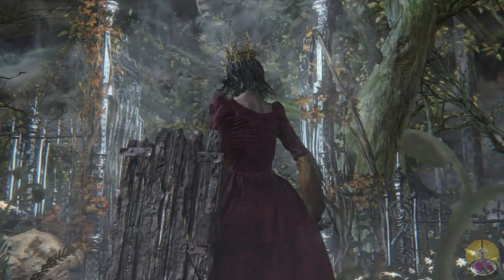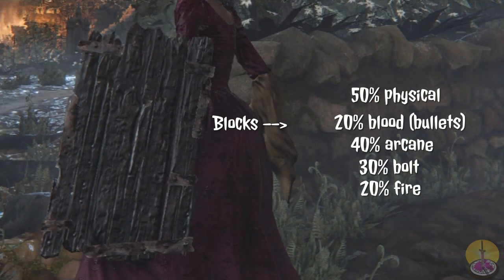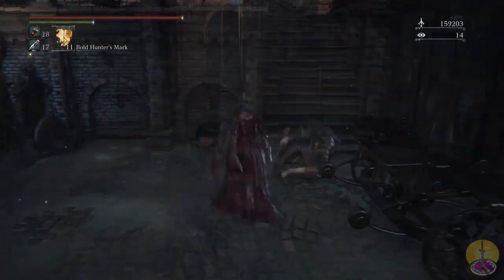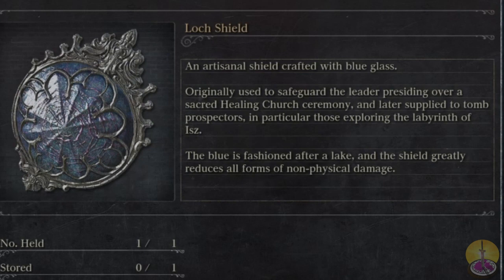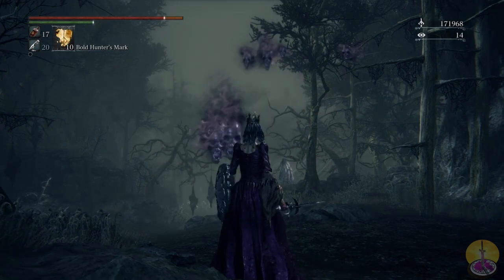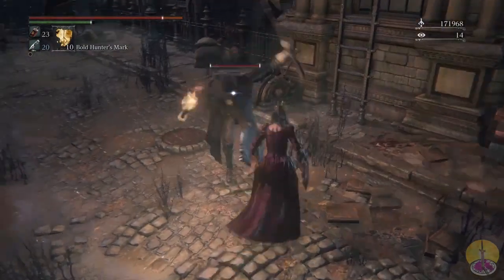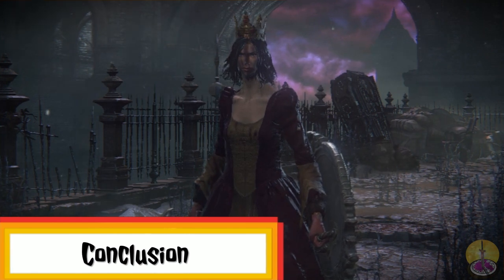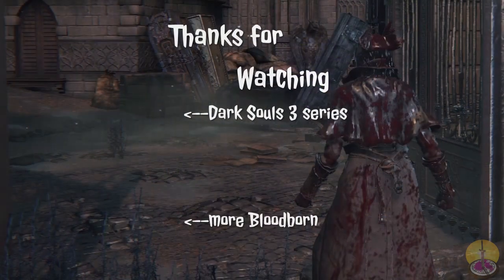Bloodborn Shields review/showcase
This is all pretty much useless